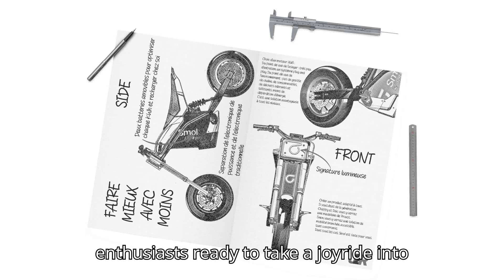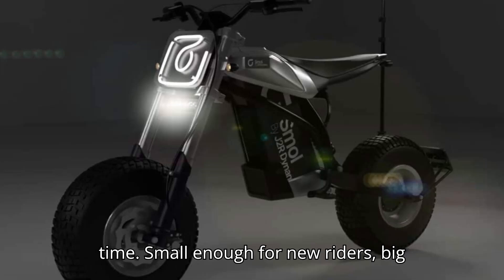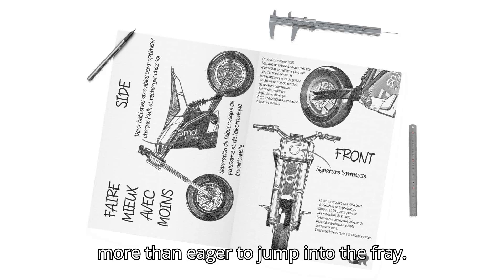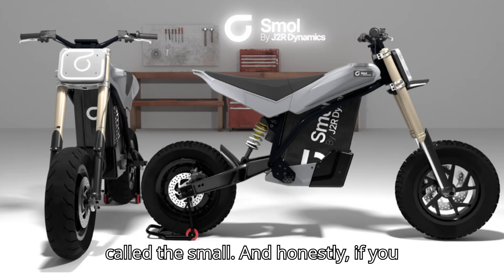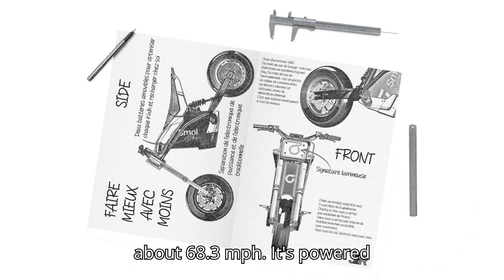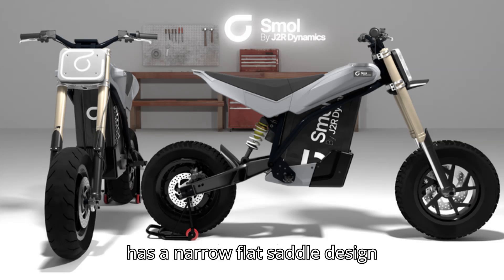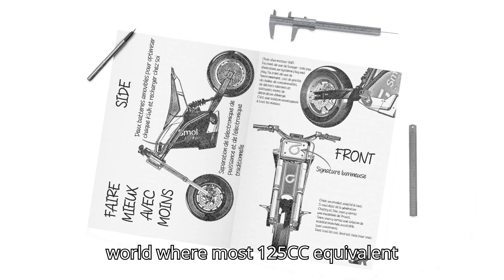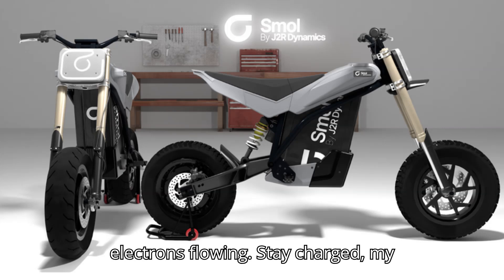Meet The J2R Dynamics Smol Motorcycle, Which Is Just A Lil Electric Guy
In recent years, the electric motorbike scene has seen a surge in innovation, with startups like Zero, Energica, and now J2R Dynamics stepping into the spotlight. Join us as we explore the latest addition to the electric motorcycle world: the Smol by J2R Dynamics. Designed with simplicity and elegance in mind, the Smol features an 8kW hub motor and is comparable to a 125cc combustion bike in terms of power. With a top speed of 110 km/h and a range of up to 150 kilometers, this tiny yet powerful electric bike promises to revolutionize urban commuting. Don't miss out on the opportunity to be part of this limited crowdfunding campaign and secure one of the first 50 bikes produced.